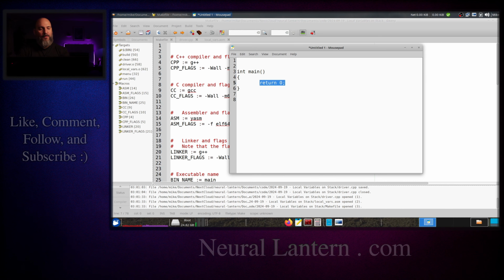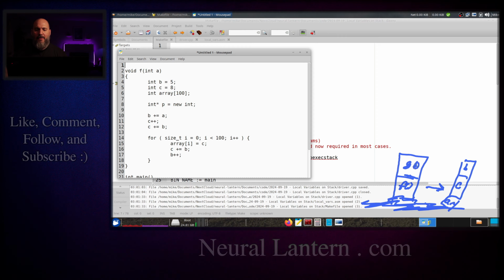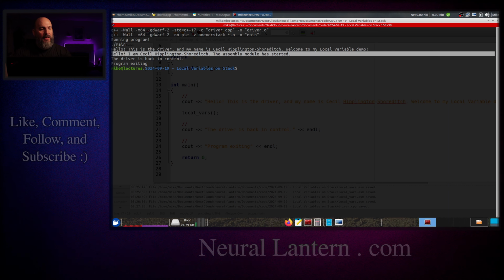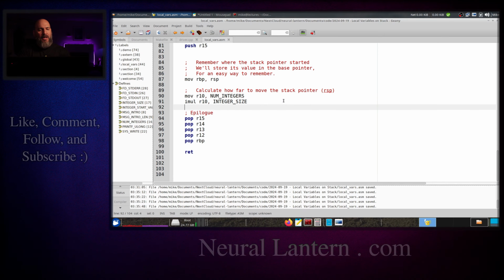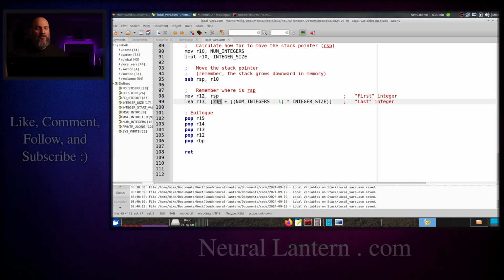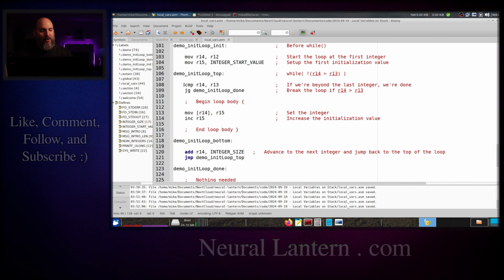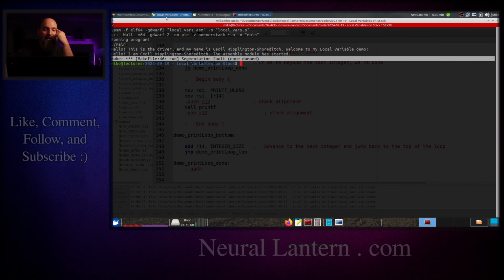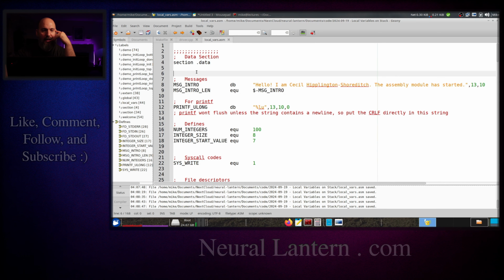x86-64 Assembly: Local Variables, Stack Frames & Alignment Explained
Quick but deep look at local variables on the stack in x86-64 assembly (YASM). We cover allocation with sub rsp, accessing via offsets, why the stack must be 16-byte aligned when calling libc functions like printf, and two practical ways to fix alignment crashes. Includes live segfault debugging and a full working example with a local array.

Great for anyone studying systems programming, computer architecture, or just trying to figure out why their assembly program randomly crashes on a library call.

00:00 Introduction to Local Variables on the Stack
00:28 C++ Example of Function and Local Variables
01:06 Incoming Arguments in RDI vs Stack Variables
03:24 Pointers as Local Variables on Stack
04:34 Why the Stack ? Recursion and Multiple Calls
05:18 Visualizing Multiple Stack Frames
09:24 How Function Returns Adjust RSP
10:35 Stack Grows Downward in Memory
11:33 Program Setup ? Hybrid C++/Assembly
12:46 Assembly Module Overview
14:00 Function Prologue ? Register Push & Alignment
15:30 Allocating Stack Space for Local Array
17:45 Initializing Array in Loop
20:10 Printing Loop with printf
49:48 First Run ? Segfault Observed
51:00 16-Byte Stack Alignment Requirement
51:55 Fix 1 ? Extra Push/Pop in Prologue/Epilogue
53:15 Fix 2 ? Push/Pop Around Each printf Call
55:04 Testing Different Array Sizes
56:52 Debugging Alignment Behavior
58:54 Summary ? Creating Any Local Data on Stack
59:59 Closing Remarks & Subscribe Call